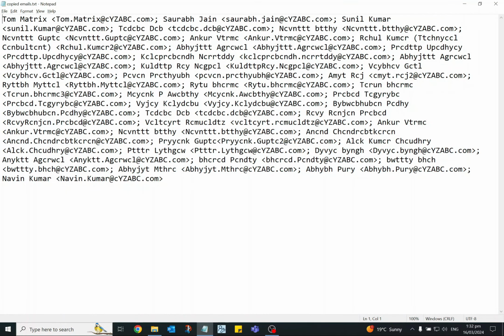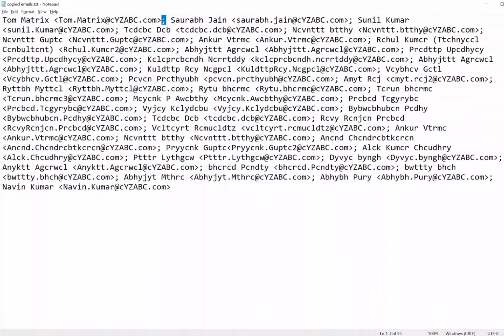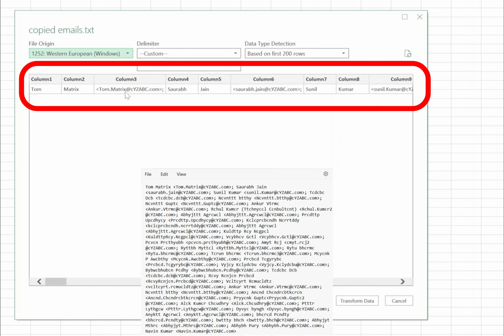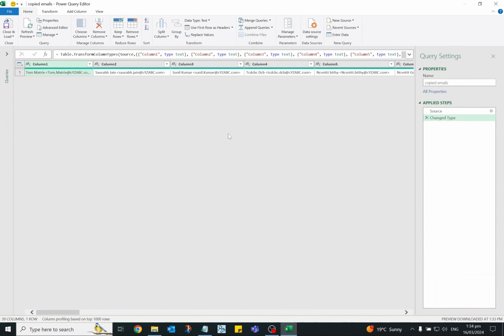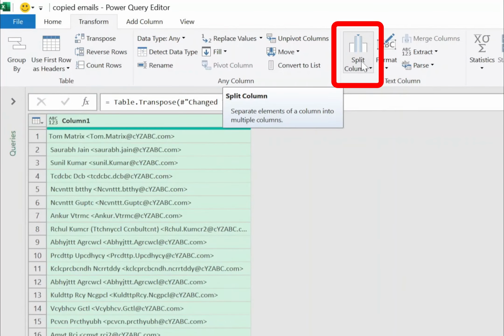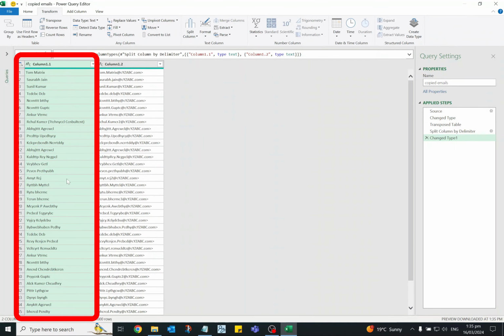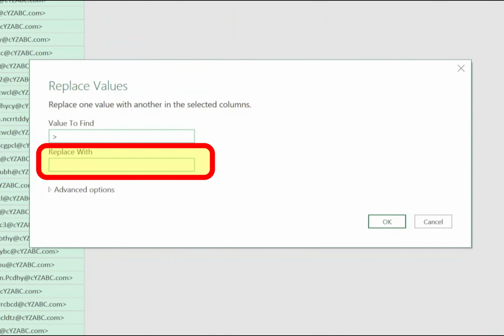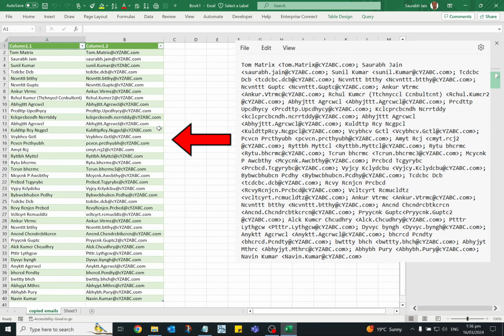How to import Name and Email IDs from outlook to excel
Learn in 2 minutes - How to import Full Name and Email IDs used in outlook to excel. This will help to separate name and Email IDs and to use email IDs for other purpose.